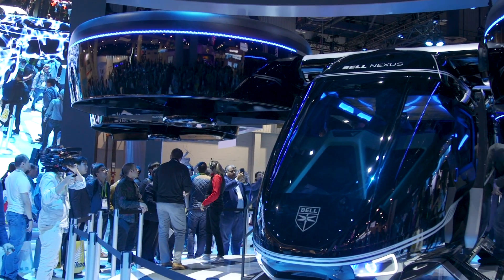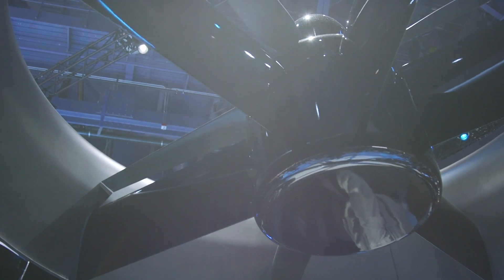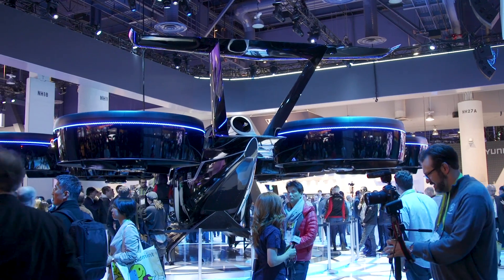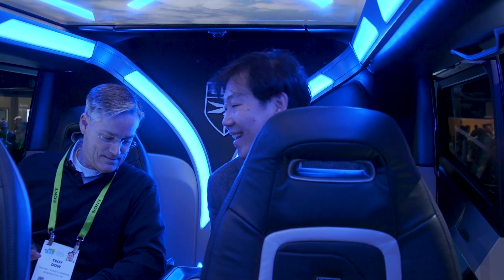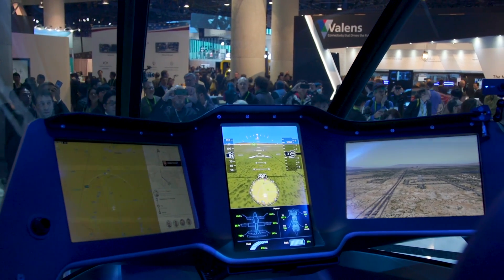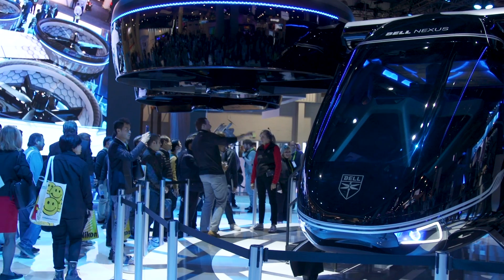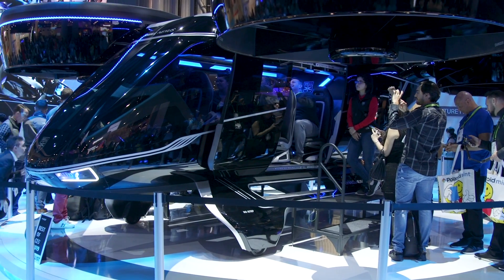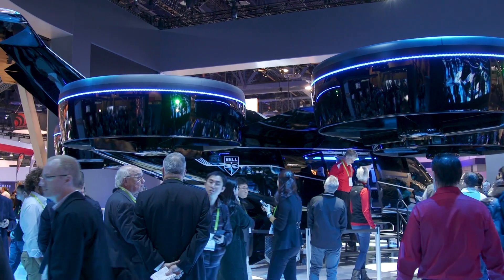Bell Nexus First Look at CES 2019: Uber's future people movers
Bell, one of Uber's flying taxi partners, revealed the design of its vertical takeoff and landing air taxi at CES, a five-person hybrid-electric powered vehicle with six tilting ducted fans. The company showed off the cabin of its air taxi at CES last year, and this year, it's debuting a scale model of the vehicle now dubbed the Bell Nexus.